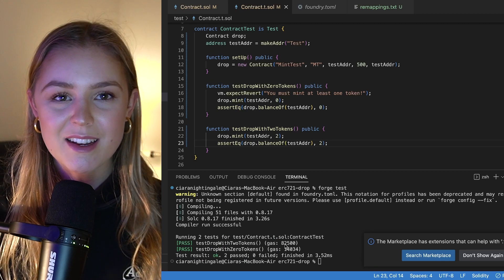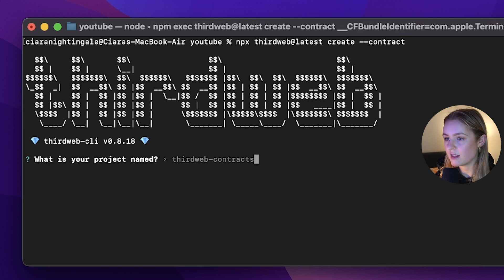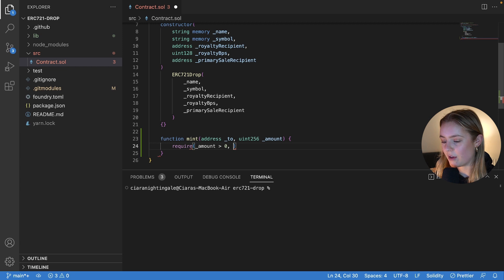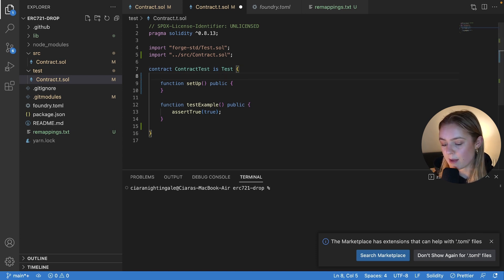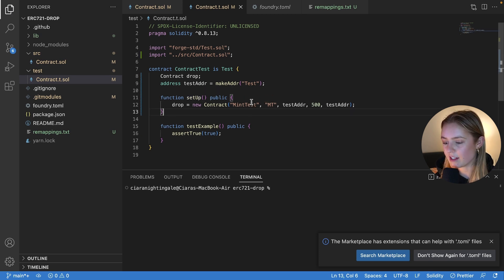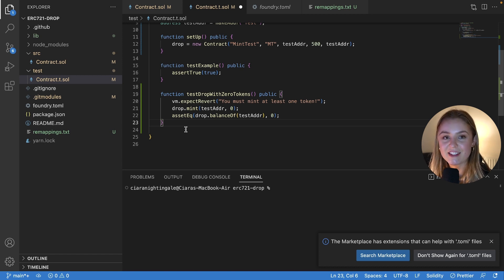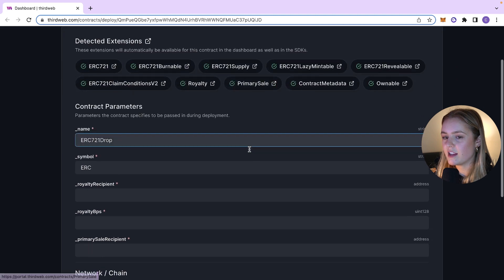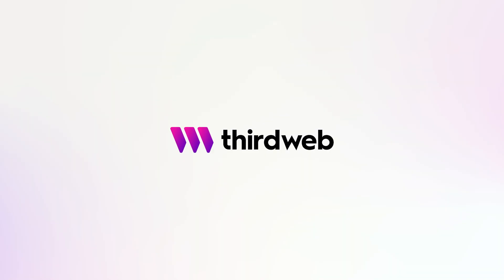How To Easily Create an ERC721 Contract Using thirdweb and Foundry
In this video, we'll be showing you how to create, test, and build an ERC721 contract with a drop extension using thirdweb’s CLI and Foundry’s Forge command-line tool as the framework in order to test your contract. In other words, this will help us to test our web3 contracts.

Foundry is a smart contract development toolchain that manages your dependencies, compiles your project, runs tests, deploys, and lets you interact with the chain from the command-line and via Solidity scripts.

To get started with Foundry, install Foundry and set up your first project